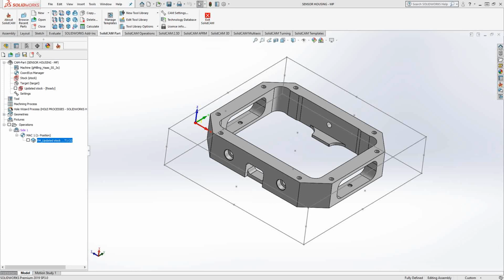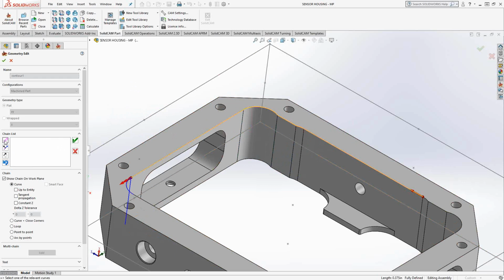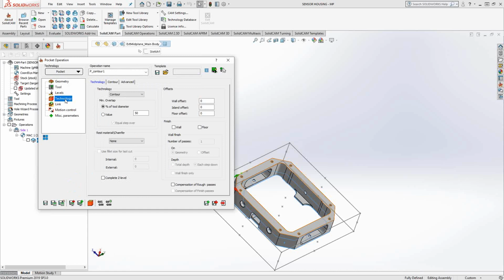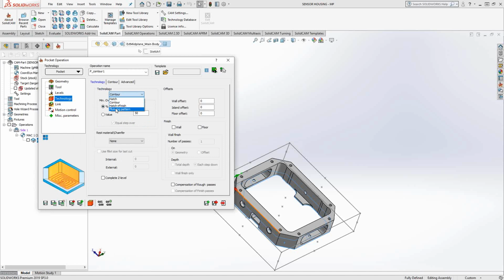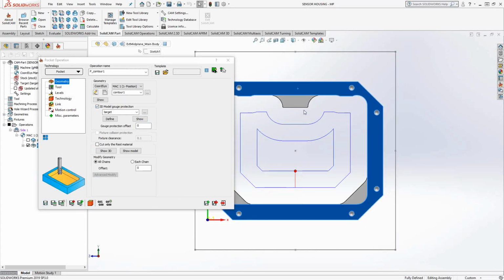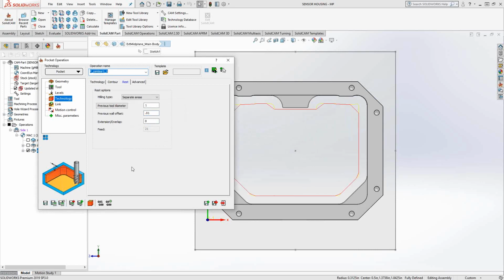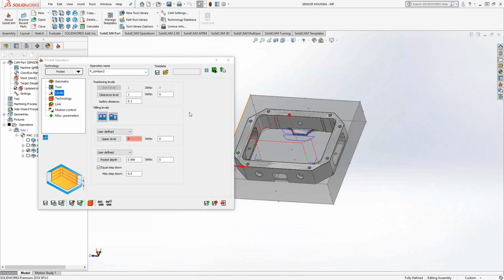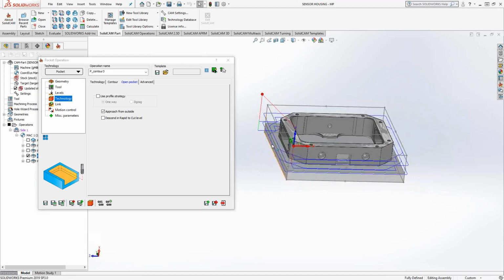Introductory Video 05 Pocket Toolpth